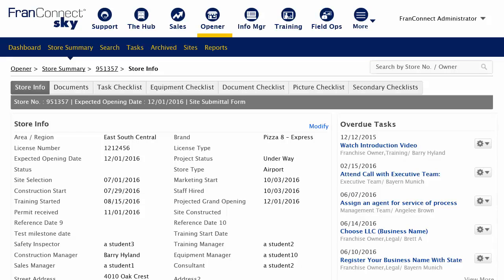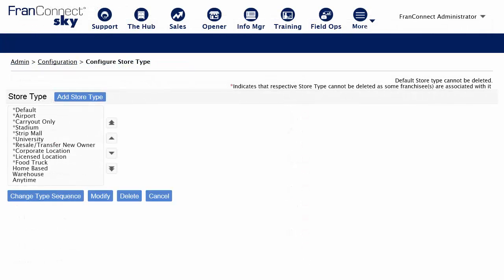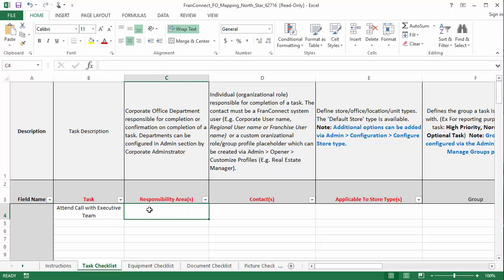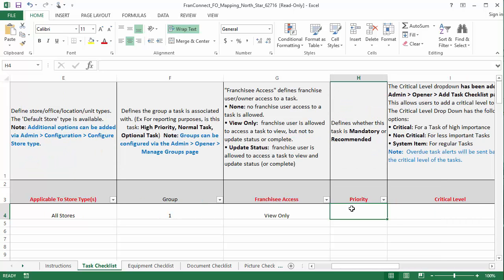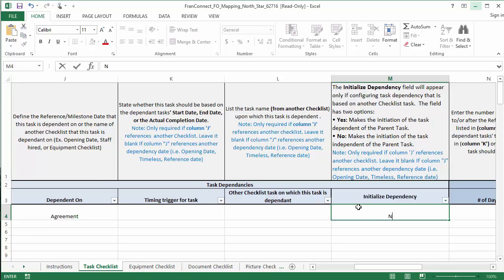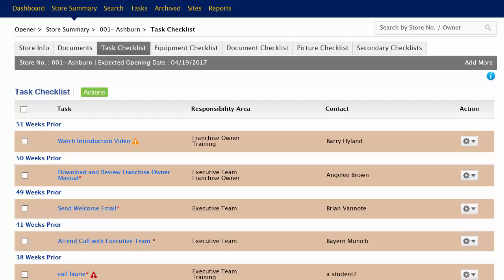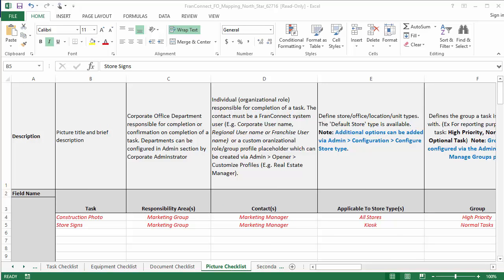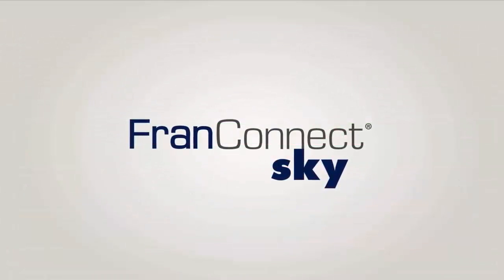Opener Implementation Training